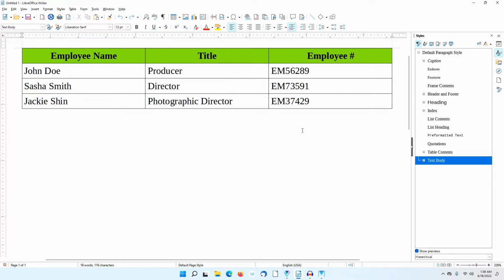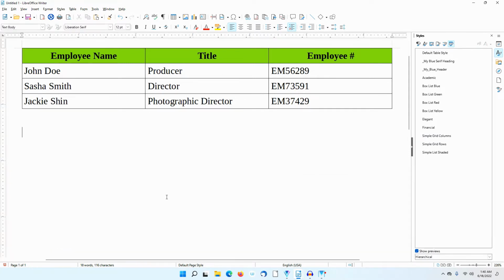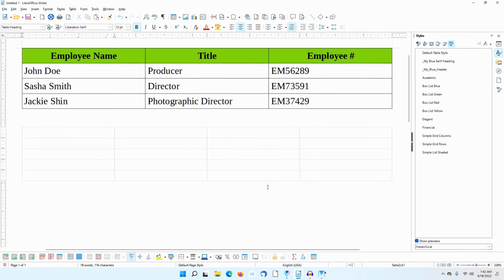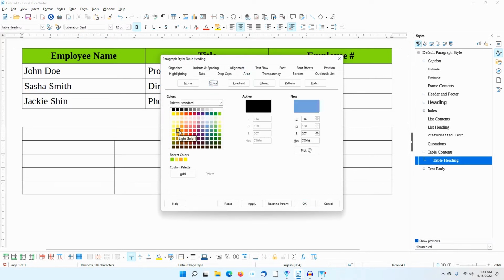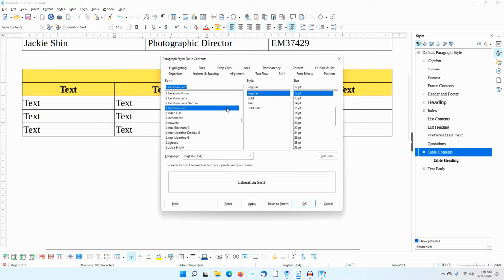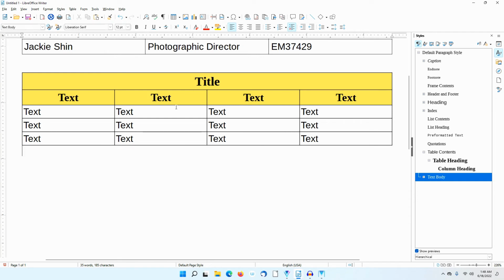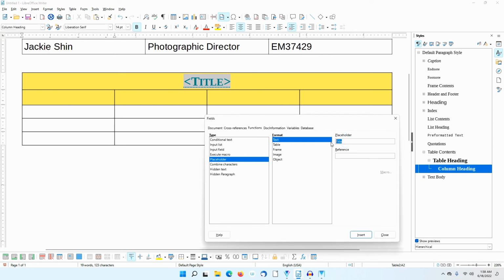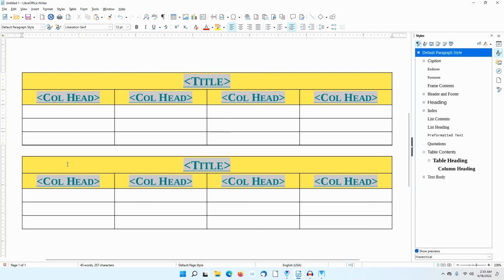Using Table Styles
Table styles are an easy way to create a table with the look you want. If you don't see what you want in LibreOffice Writers basic styles, you can create your own table style.